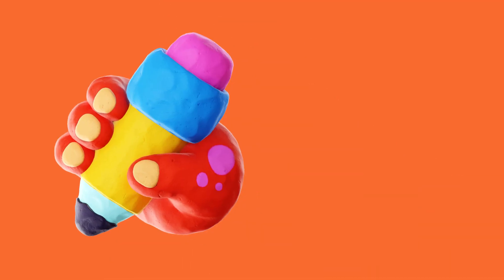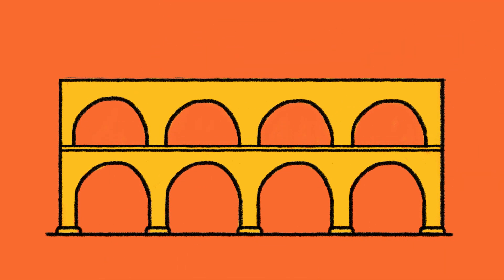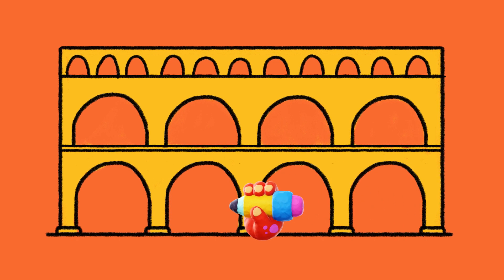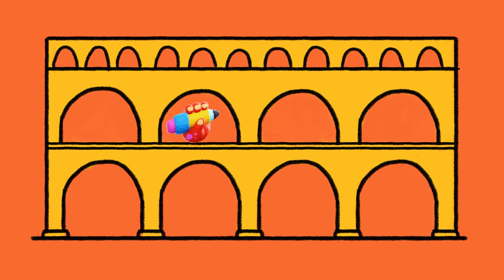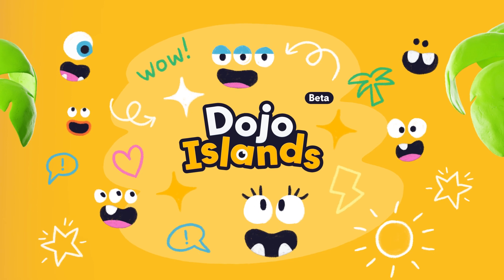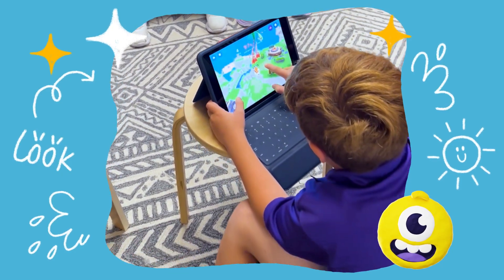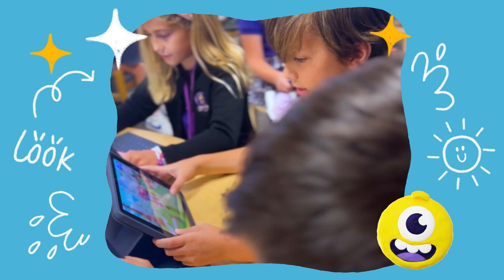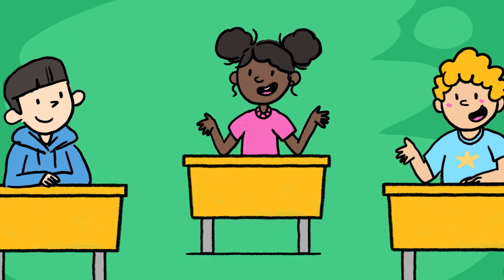Building Roman aqueducts in Dojo Islands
"Open play and discovery is something I really value in my class. Dojo Islands has given my classroom a space where we can go that is unlike a typical school experience. It's a forum in which to play and create in a way that is novel in an educational environment." Ian Mullins-Zugelder, ClassDojo Mentor and Dojo Islands aficionado.